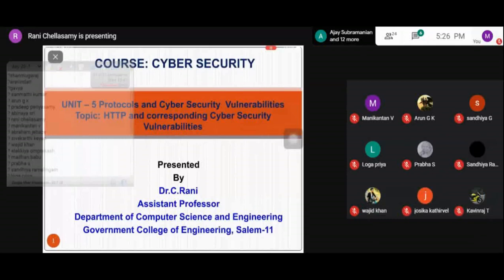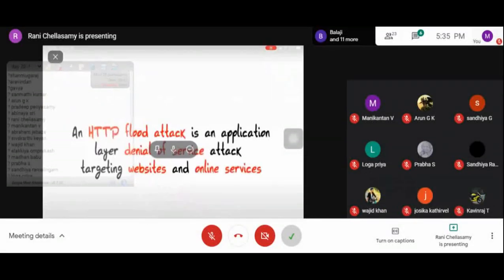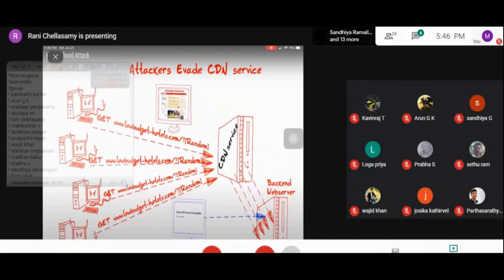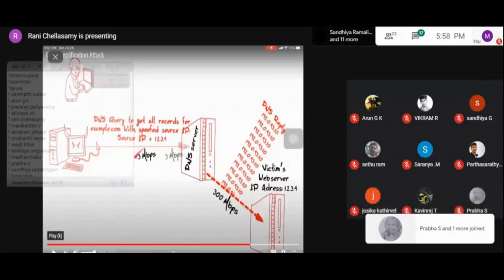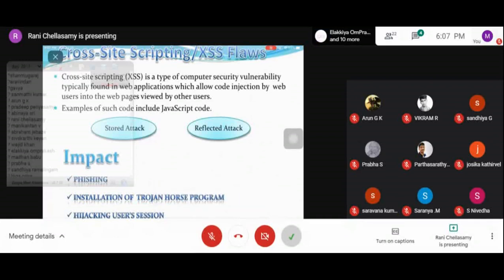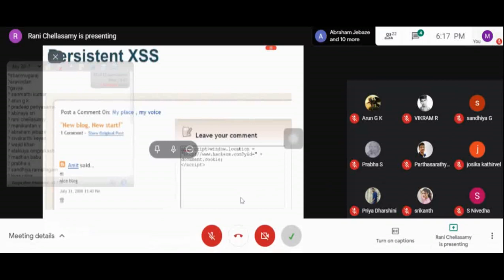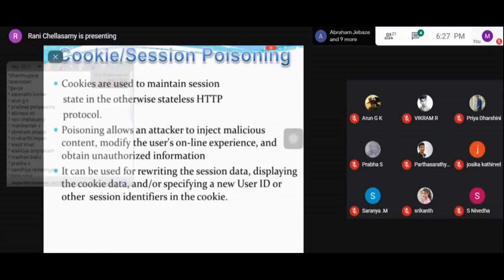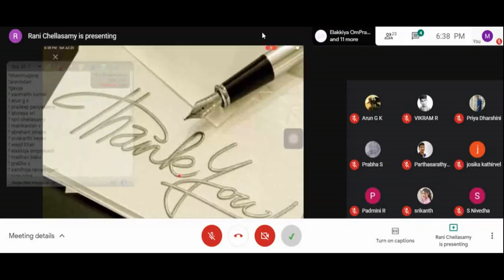Cyber Security Webinar Day-15